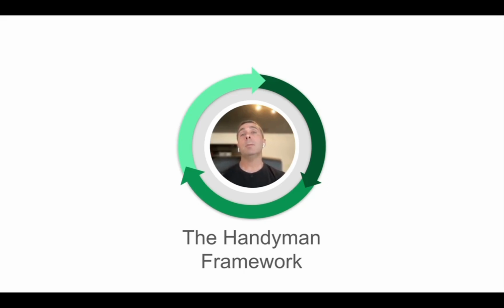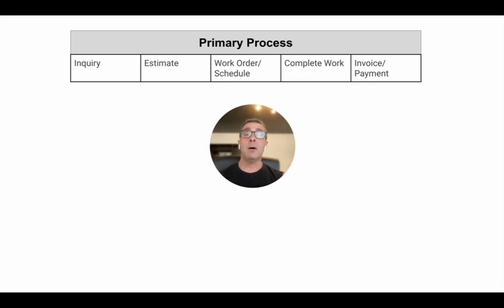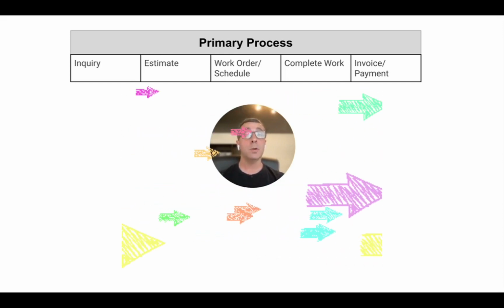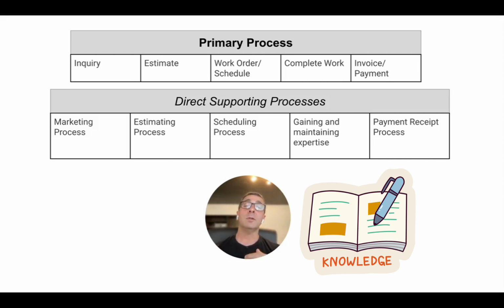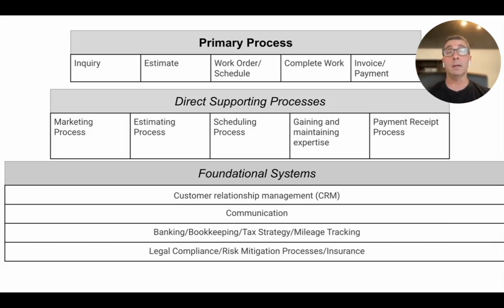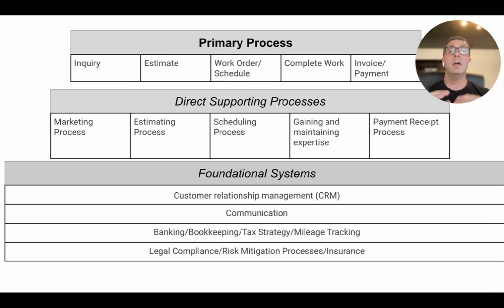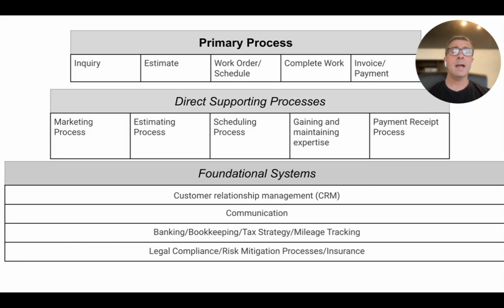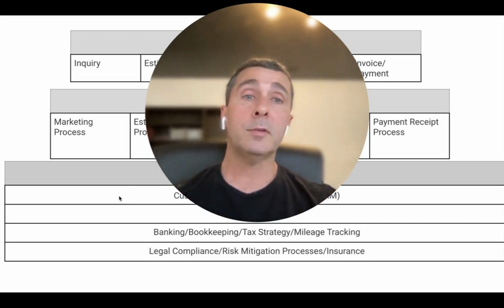How to start a handyman business|Lesson 3: The Handyman framework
In this video I lay out the basic framework that every handyman business operates under. I review the primary and supporting processes as well as identify the underlying foundations systems needed. In future videos I will expand upon this framework.